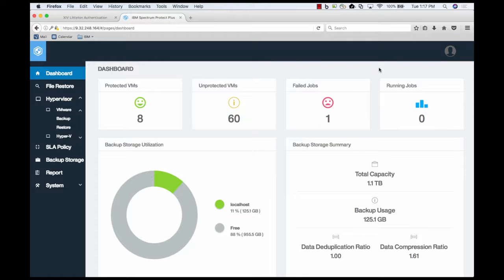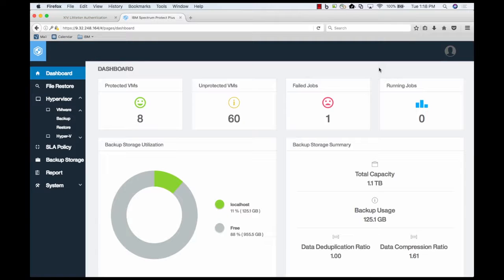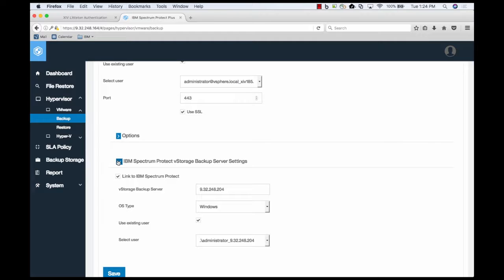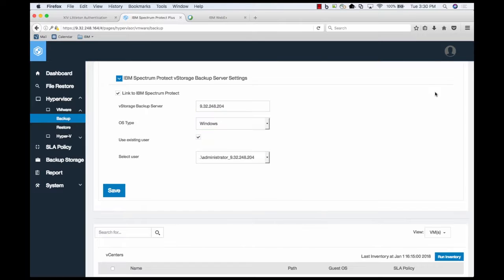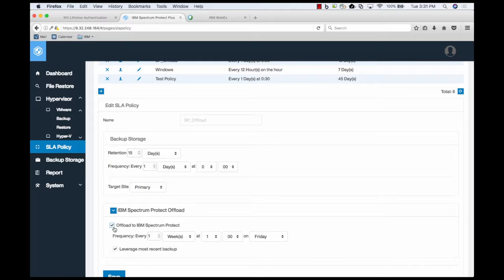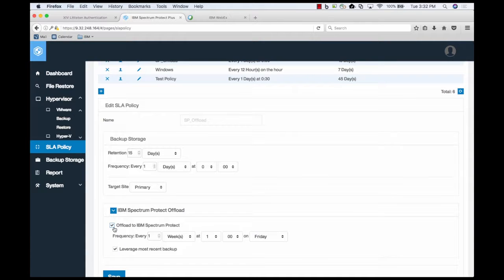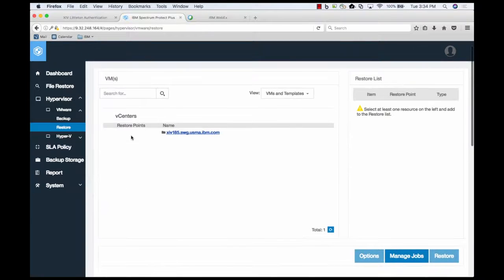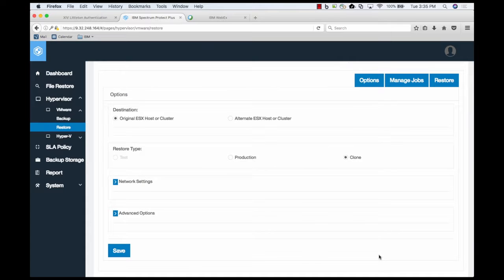Spectrum Protect Plus - SPP Offload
안녕하세요. IT딴따라 입니다.

소프트웨어 정의 스토리지 분야에 재직중이며, 데이터 보호 및 운영 관리 분야에 보다 전문 지식이 다소 높고, 제 개인적으로 데이터 보호 IT 및 다양한 인프라 IT 지식 공유 블로그를 운영중에 있습니다.